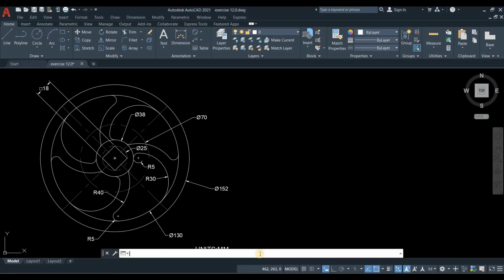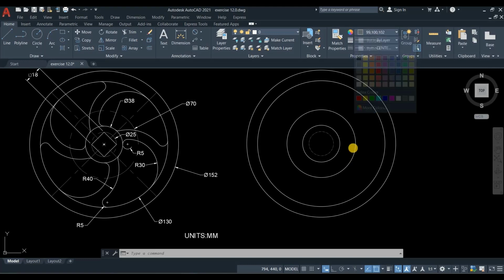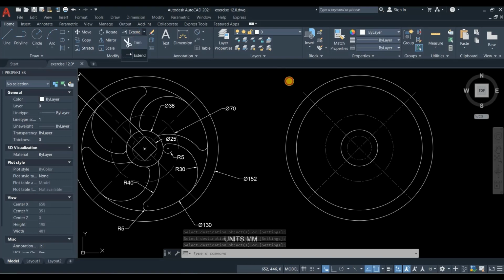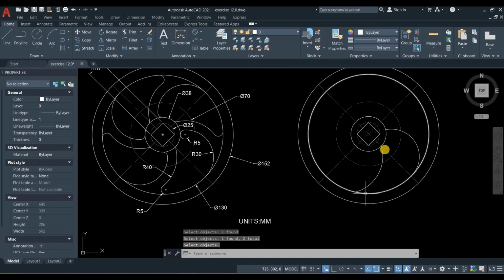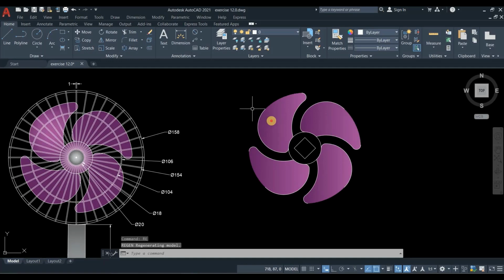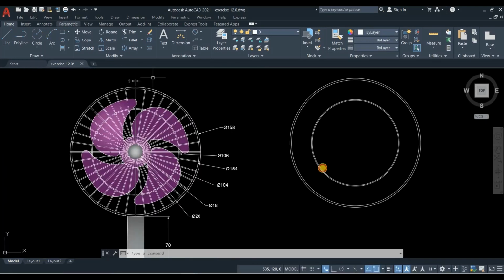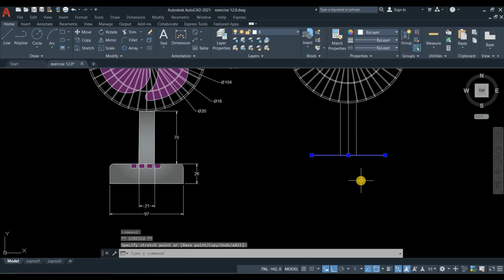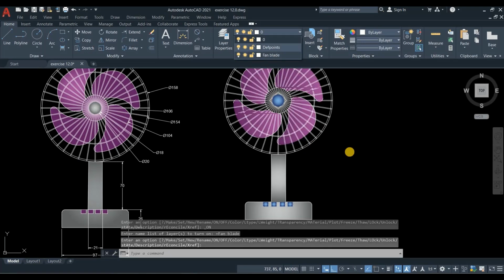AutoCAD 20 days 2D CAD Exercise 12. Layer Properties and Polar Array Command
Learn how to use Layer Properties and Polar Array Command.